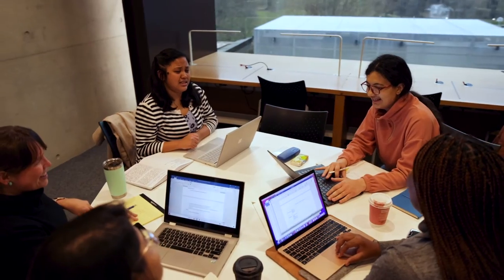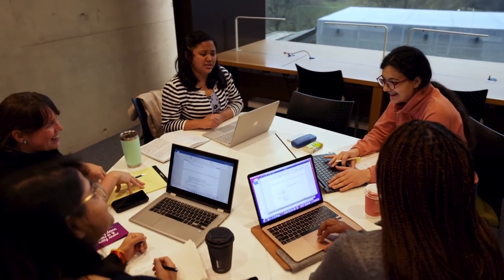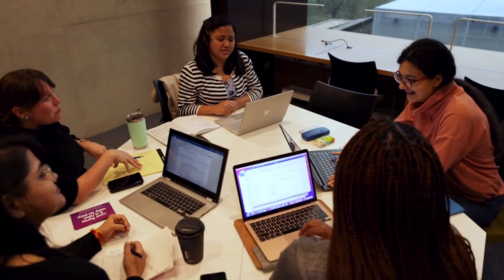Human Rights Clinic, University of Essex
The Human Rights Clinic of the University of Essex is part of one of the oldest academic Human Rights Centres in the world, and continues to conduct key research to protect human rights globally.

Founded in 2009, the Human Rights Centre Clinic runs projects that enable students to apply their human rights knowledge to practical situations and further develop their professional skills, working in partnership with civil society organisations, international organisations, governments and national human rights institutions.